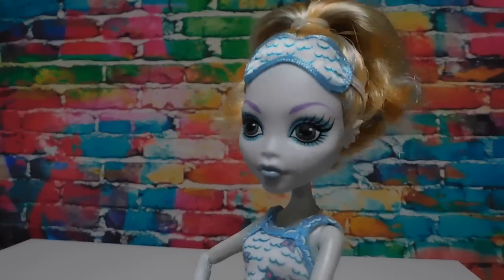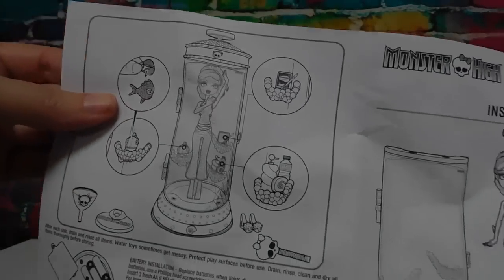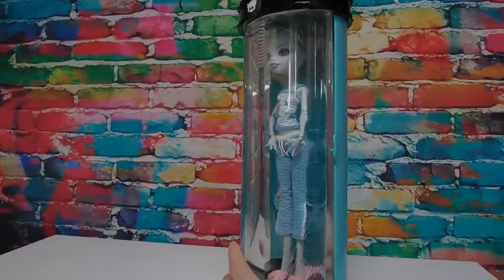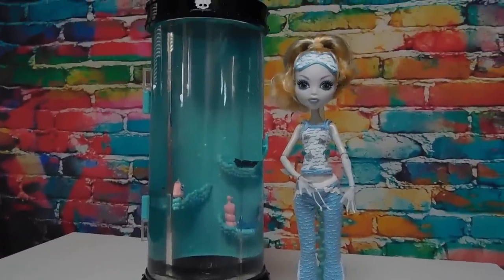Monster High Lagoona Blue's Dead Tired Hydration Station Doll & Bed Playset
With 64% of the Vote, this 2010 Monster High Playset is the Winner of my Latest Community Tab Poll. Check it Out! Also be sure to keep an eye out for my newest poll where you vote for which Monster High Dolls I Open Next!